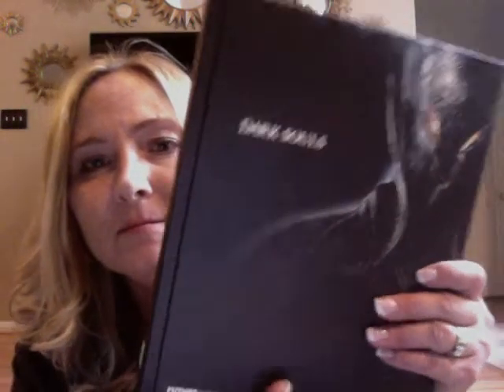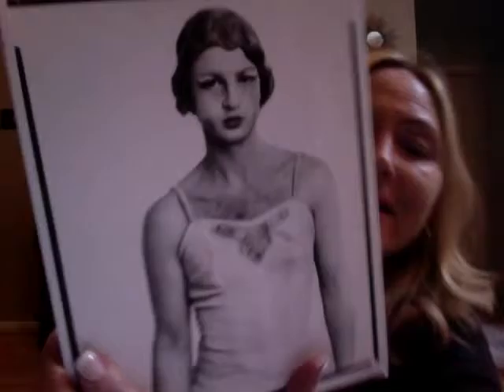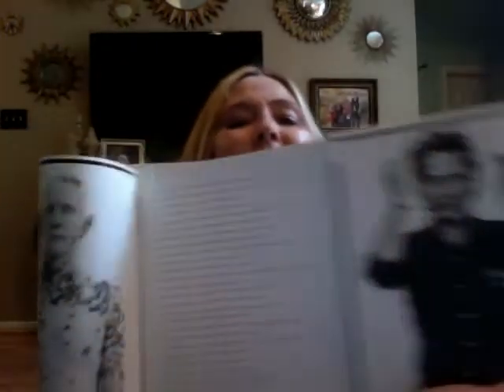Reseller Tip #8 No Barcode? Flow it!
Periscope - @tonya_sheets

Snail Mail:
Tonya Sheets

About Me: I am a stay at home mom to two beautiful children. I enjoy going to garage sales and thrift stores and flipping my finds on eBay, Amazon and Etsy. I also have an antique booth.